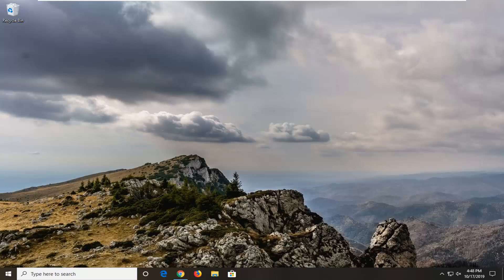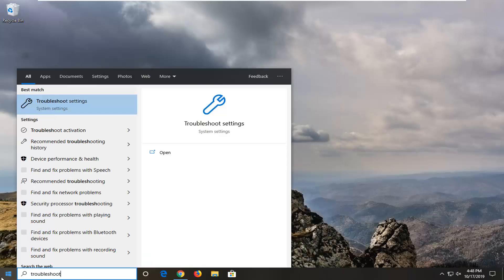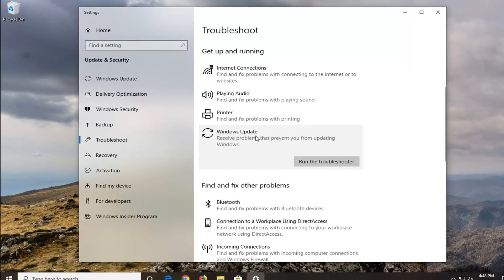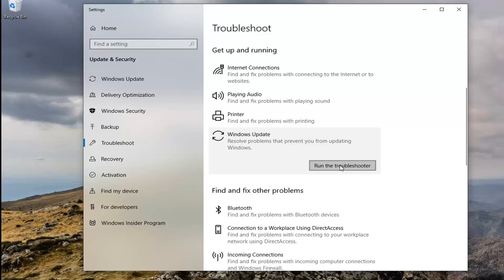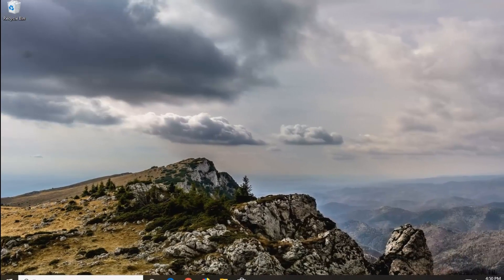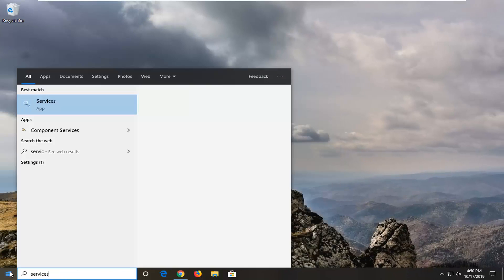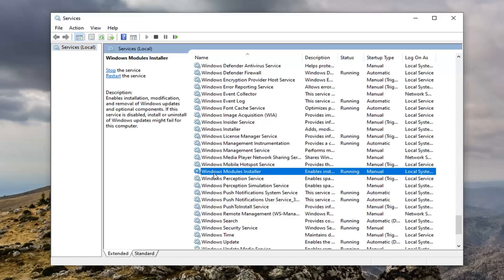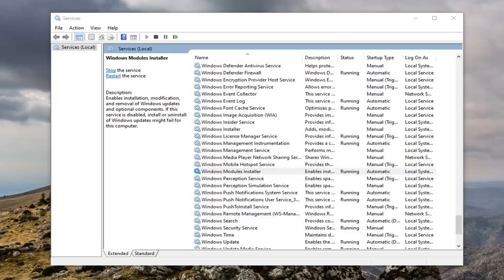How to Fix Windows Update Error Code 9c48 in Windows 10 [Tutorial]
Several Windows users have been reaching us with questions after getting the Error Code 9c48 whenever they try to install a particular update. Most affected users are reporting that the issue only occurs with a particular Internet Explorer 11 or Edge update that defuses to be installed. The issue is not specific to a certain Windows version since it’s encountered on Windows 7, Windows 8.1 and Windows 10.

What’s causing the Windows Update  Error Code 9c48?

We investigated this particular issue by looking at various user reports and by trying out the different fixes that are currently recommended by other users that managed to fix this problem. As it turns out, several different scenarios will produce this scenario. Here’s a shortlist of culprits that are known to cause this issue:

Generic WU glitch – A machine interruption during the update can produce what is commonly referred to as a generic Windows update glitch that might end up affecting future updates. If this scenario is applicable, you should be able to resolve the issue by running the Windows Update troubleshooter and applying the applicable repair strategy.

Overprotective 3rd party AV suite – As it turns out, there are several different AV suites that are known to interfere between the connection of WU and the official Microsoft server (this ends up producing various error codes, including this one. In this case, the only fixes around the issue are to disable the real-time protection while the update is installed or to uninstall the 3rd party suite from the machine.

Windows Module Installer is disabled – As reported by various users, this error code can also occur in instances where a critical process (Windows Module Installer) is disabled (either by manual user intervention or by a resource manager software). In this case, you can resolve the issue by accessing the Services screen and re-enabling the Windows Module Installer service.

Incompatible Internet Explorer installation – A lot of users have started encountering this problem after installing IE11 on a Windows 7 computer using an executable (manual installation). As it turns out, the installation will succeed even if the IE version is not fully compatible. In this case, you can resolve the issue by rolling back to Internet Explorer 10 using an elevated Command Prompt.

System file corruption – Corruption inside the system files can also be responsible for this error message. Several users that were also encountering this issue have managed to get the issue resolved by using a previously stored snapshot to return the machine to a healthy state or by performing a repair install or a clean install to refresh every Windows component.